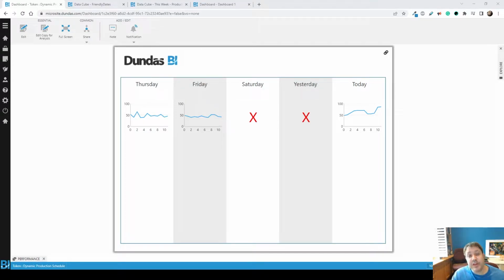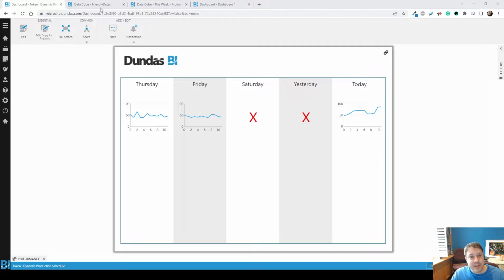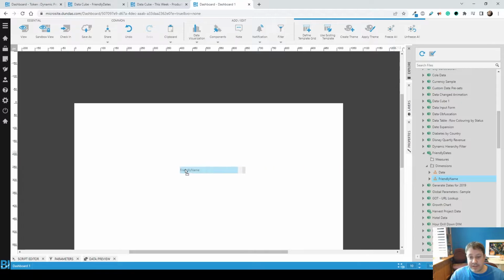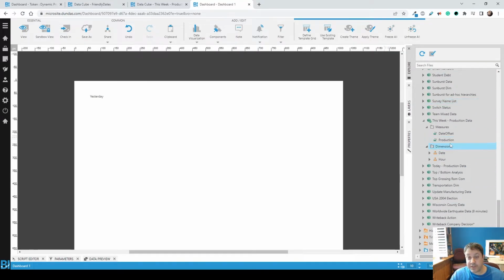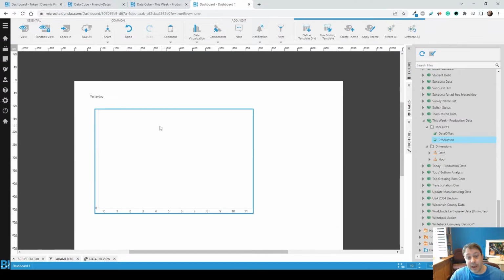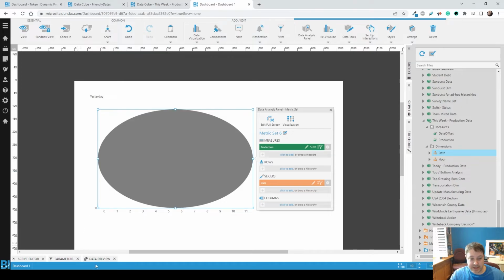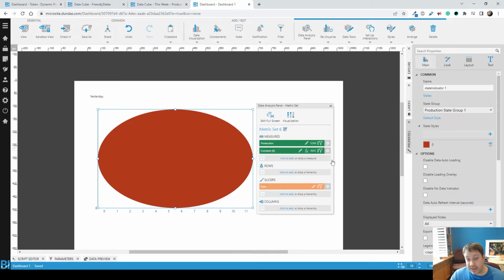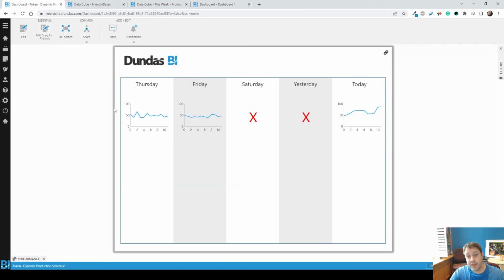Dundas BI Tip 07 : Creating a Television-Based Real-time Operations Dashboard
If you are building real-time dashboards that should be up on a big screen TV to show day-to-day information, you need to see this.   This video shows how we can have a moving schedule visualization that always shows up-to-date information in a friendly style.  The dashboard that I am creating shows manufacturing production information, but I imagine that anyone in an operations setting could benefit from something like this.  The other benefit of this dashboard style is that it is built once and will always have up-to-date information.